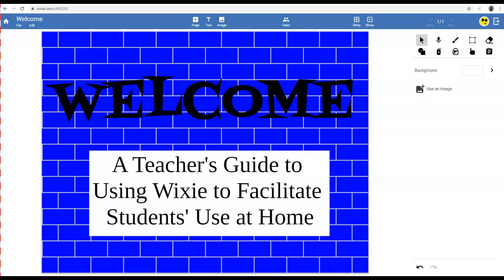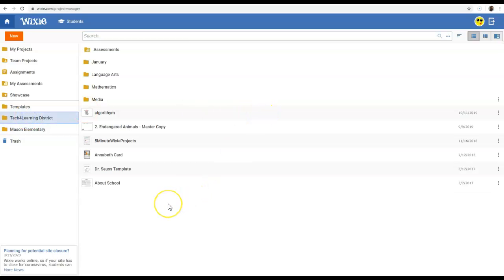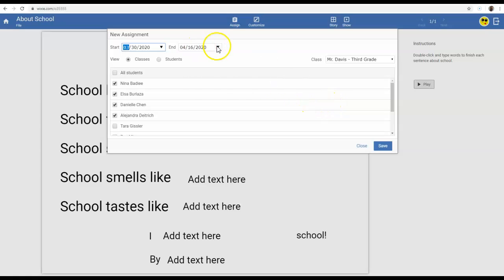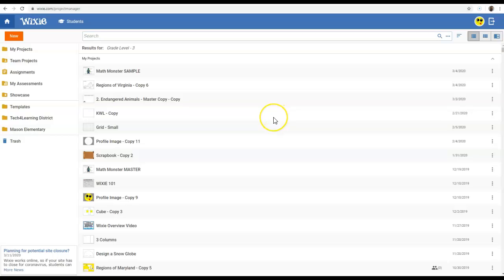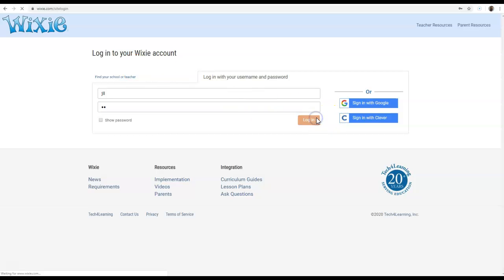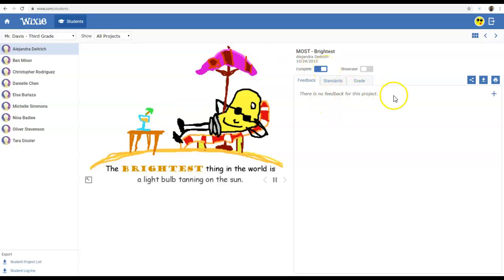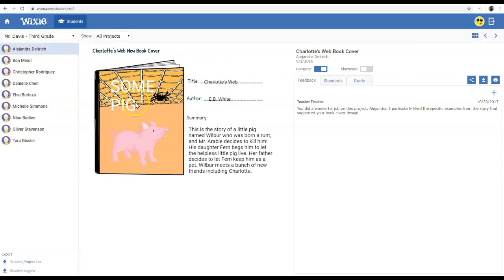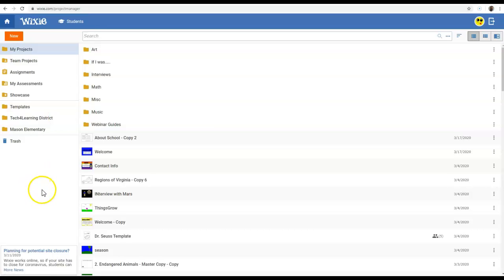A Teacher's Guide to Using Wixie to Facilitate Students' Use at Home